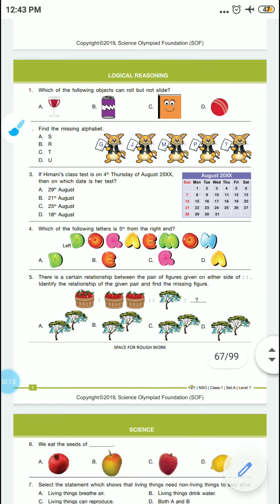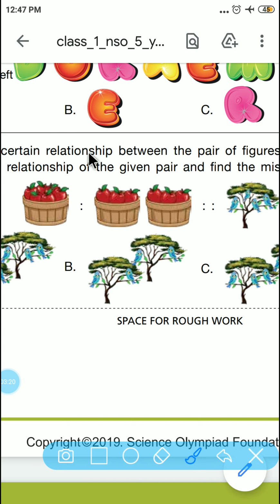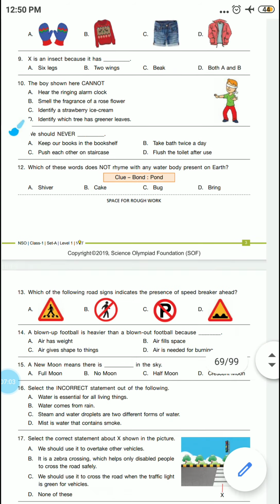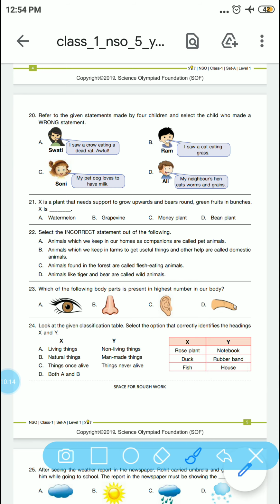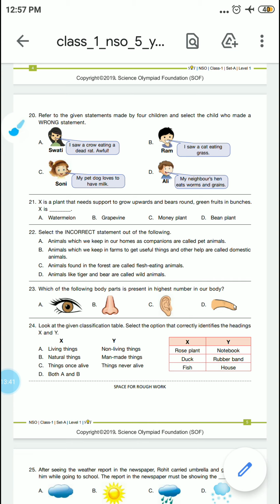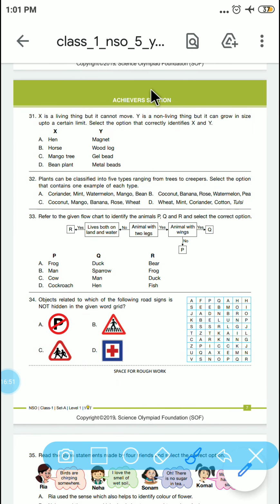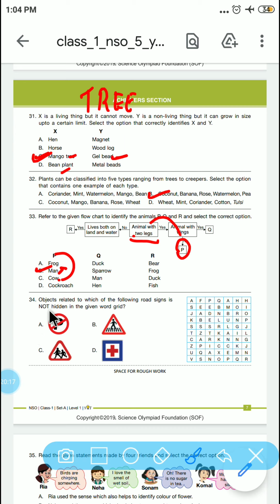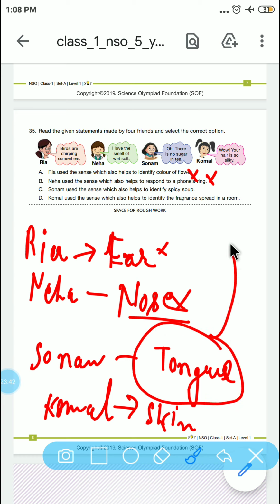FULL EXPLANATION OF CLASS 1 NSO SET-A 2017.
AMAZING EXPLANATION OF NSO CLASS 1 SET-A 2017.